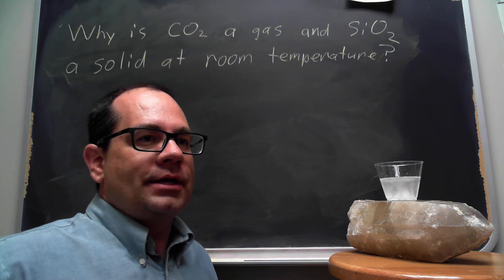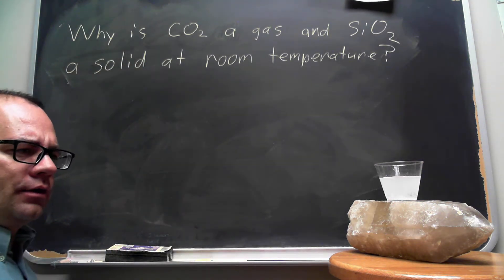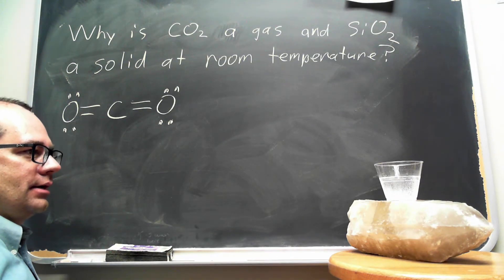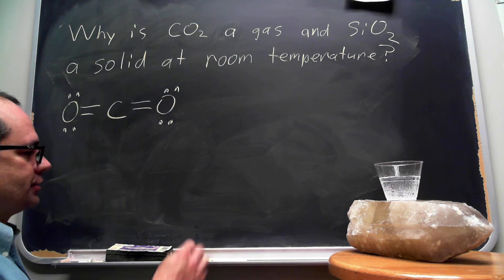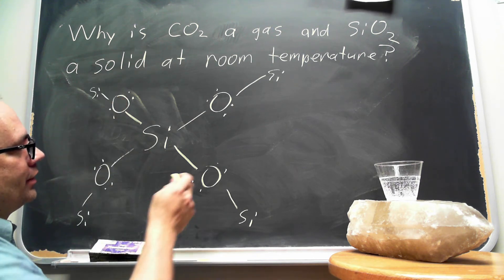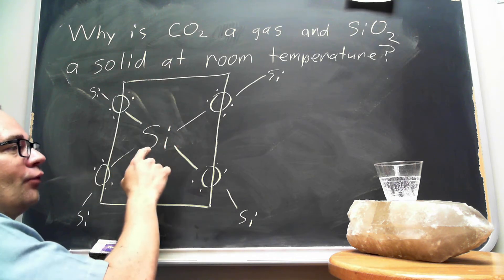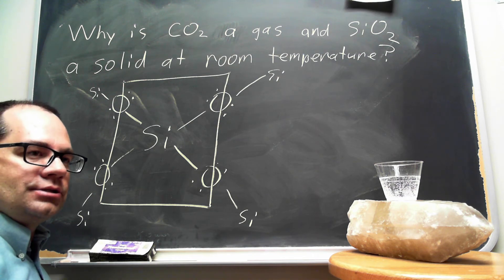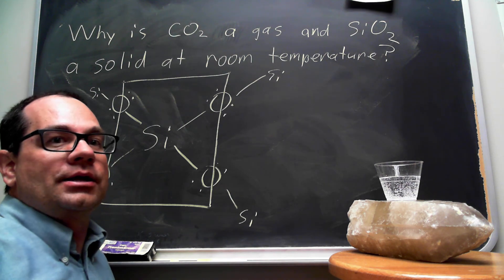Why is CO2 a gas and SiO2 a solid at room temperature?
Chalkboard description of the structure of a carbon dioxide molecule and a tiny portion of the silicon dioxide network covalent structure, with real examples of both compounds.
(Correction: I said "pi to pi interactions with other atoms"; I should have said "p to p interactions with other atoms".)